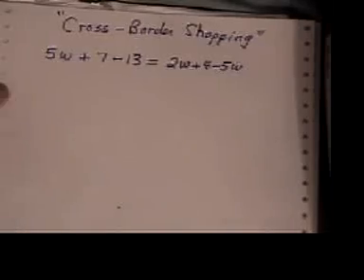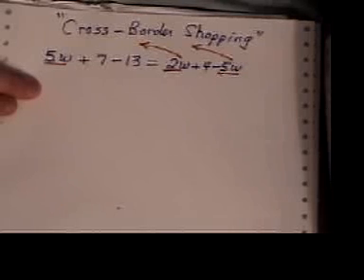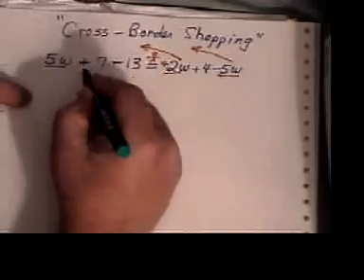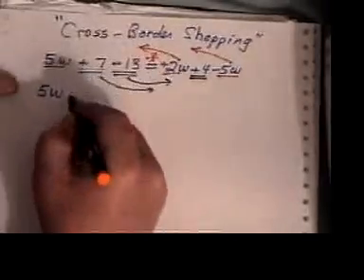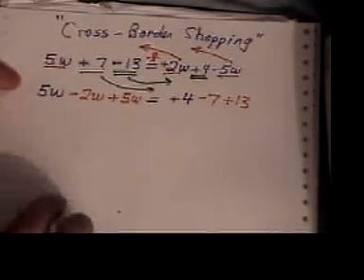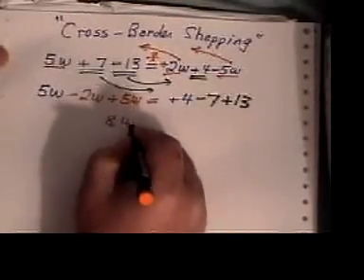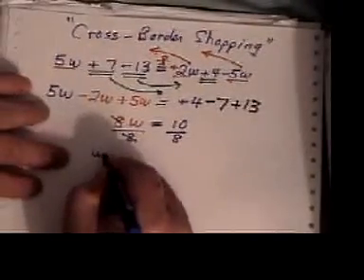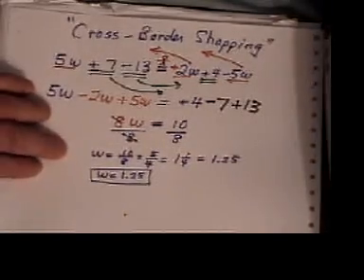Using the "Cross-border" technique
How to cross terms over the equals sign with the help of a "border guard" who changes the signs of things crosssing his (or her) border.  This is video 4 of 51 in the solving equation series. The next three series are "Word Problems", "Factoring" and "Graphing".